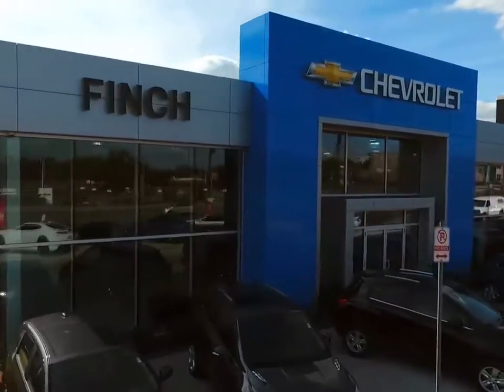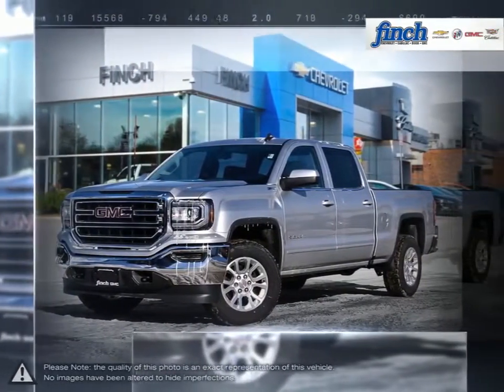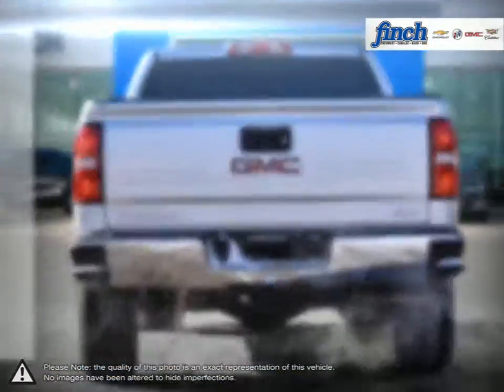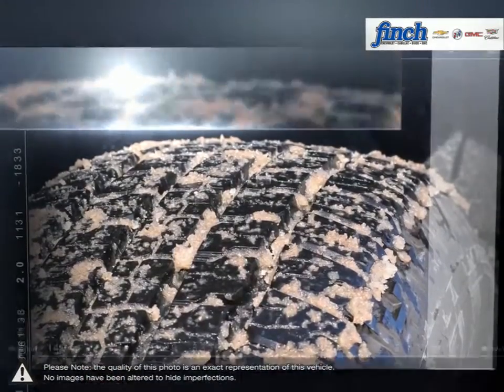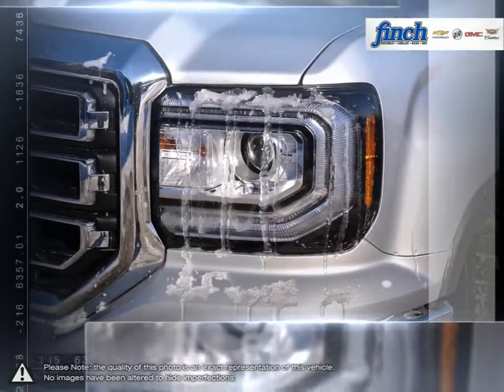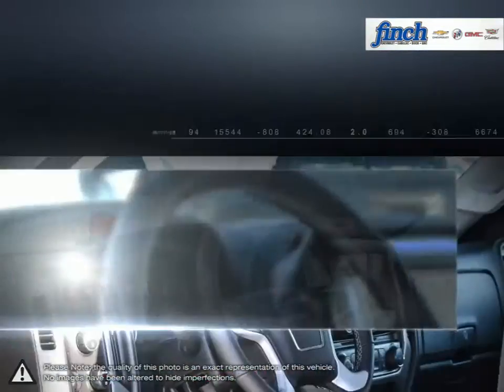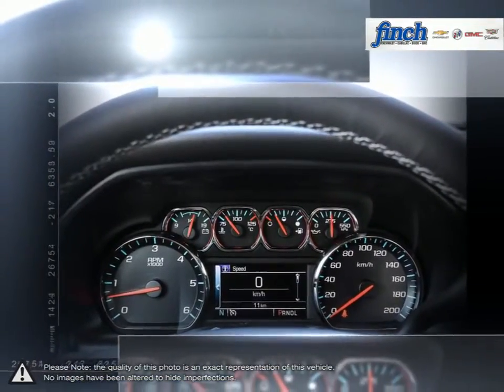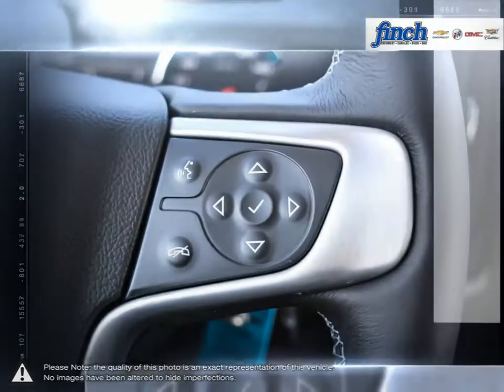2018 GMC Sierra-1500 | Finch Chevrolet | 3GTU2MEC4JG255978